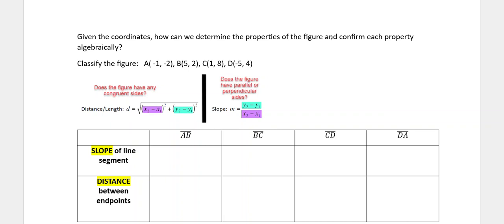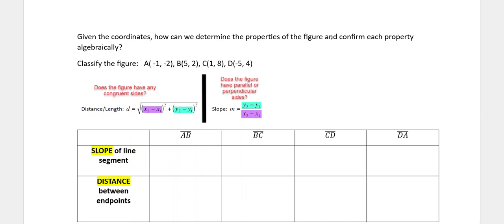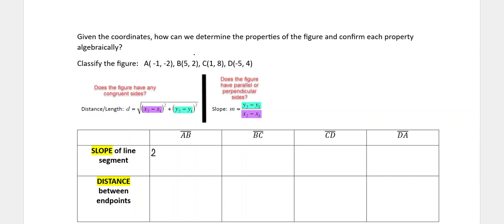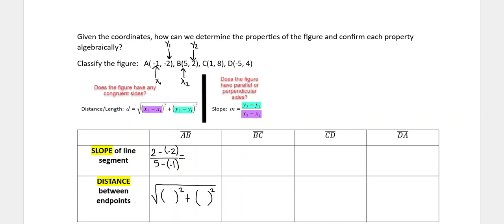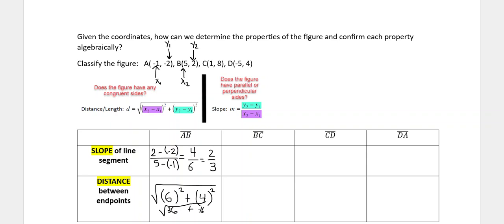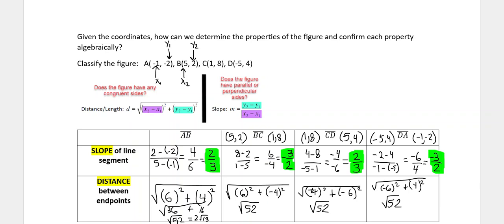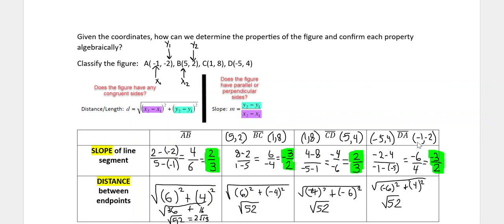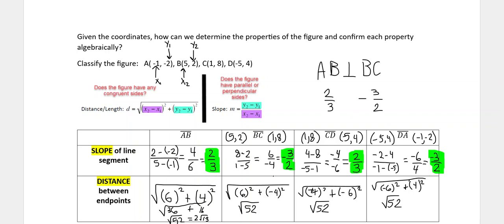Classify the Quadrilateral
How to classify a figure using coordinates